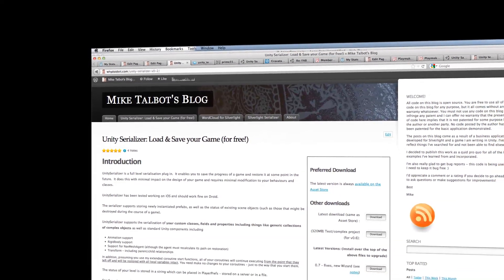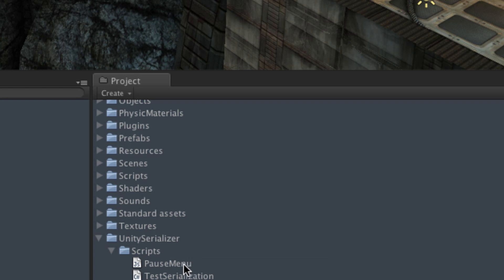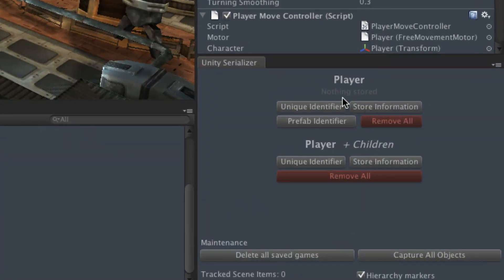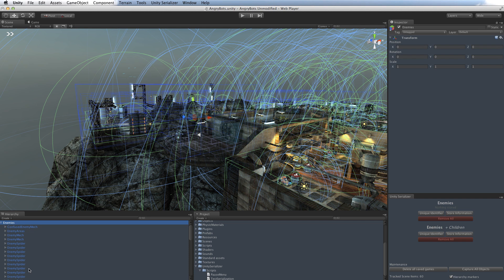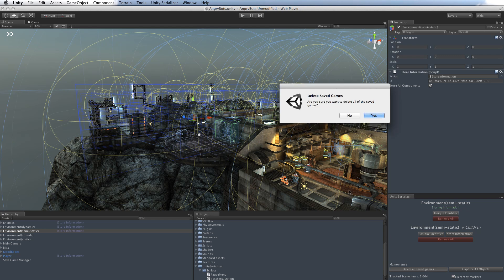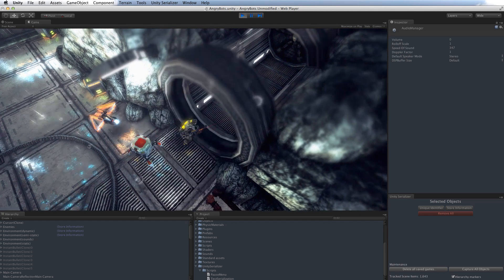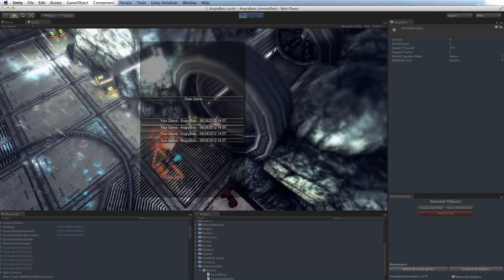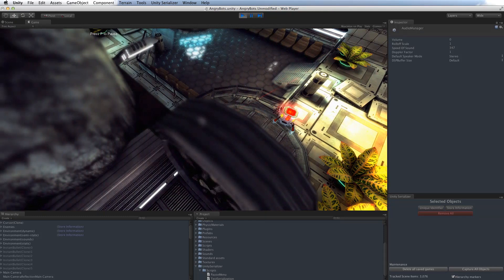Unity Serializer v0.7: Add a Save and Load feature to your game in less than 10 minutes for free!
Unity Serializer has a whole load of bug fixes, plus one major improvement, a Wizard that makes setting up your game for serialization a total breeze.